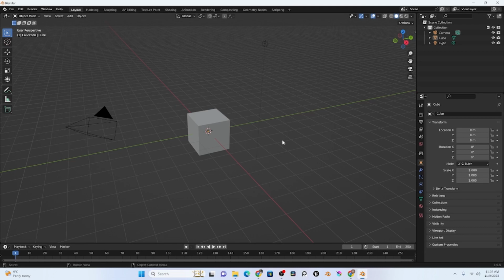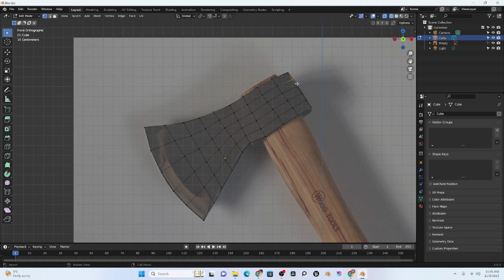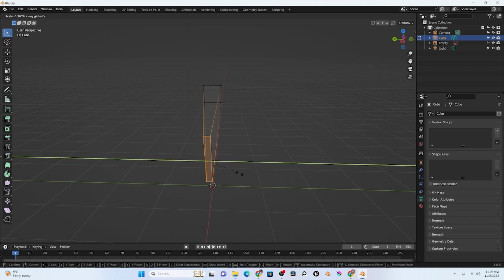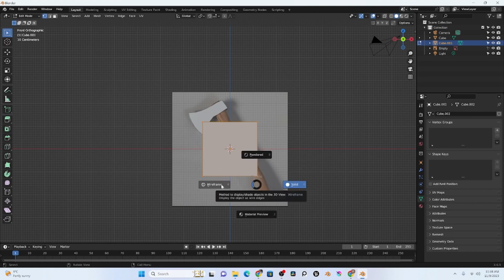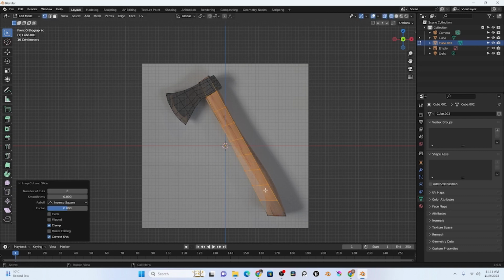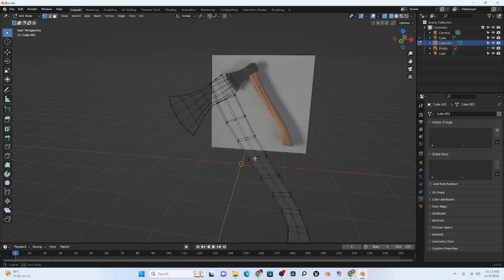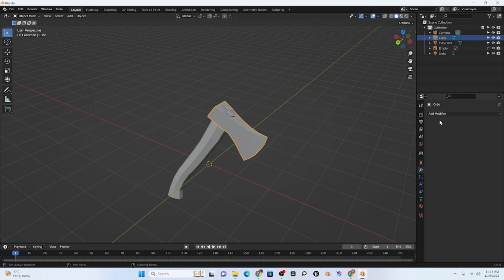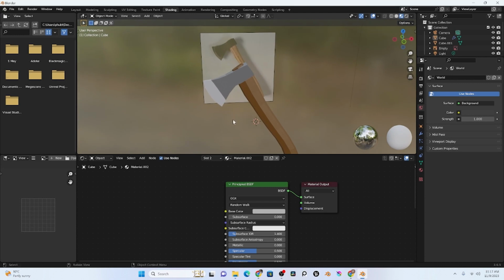How to Model a axe in Blender